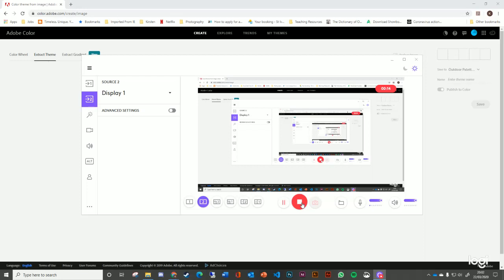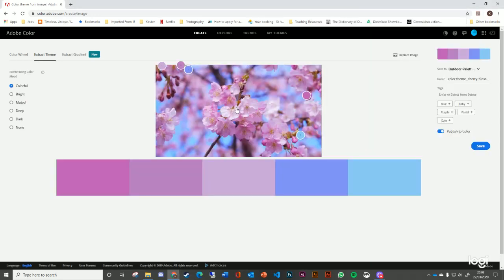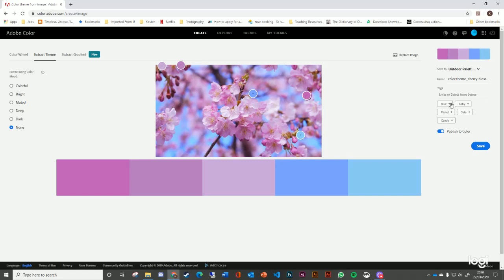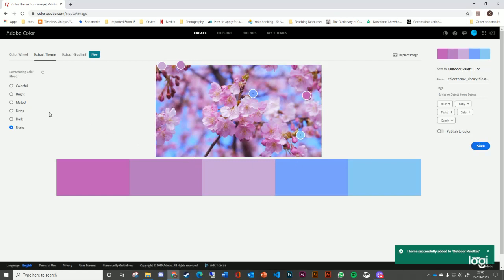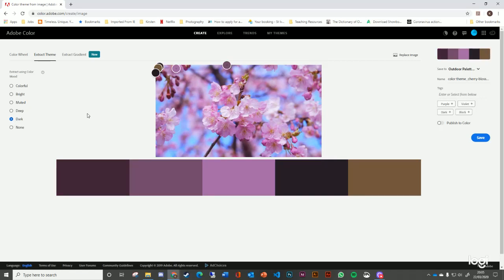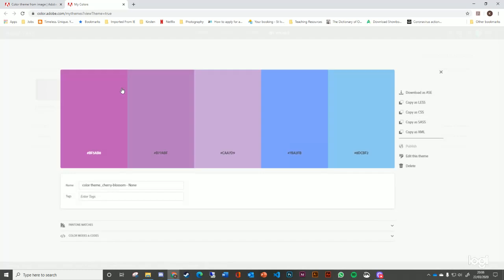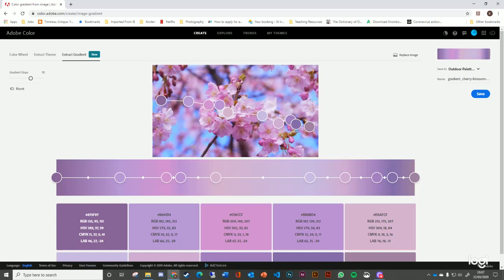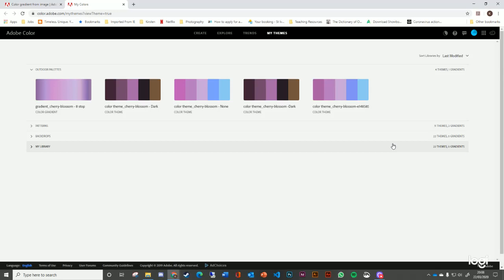Adobe Colour - Extracting Palettes and Gradients